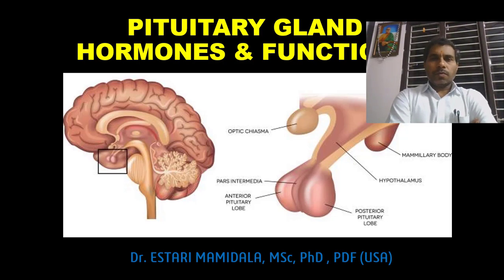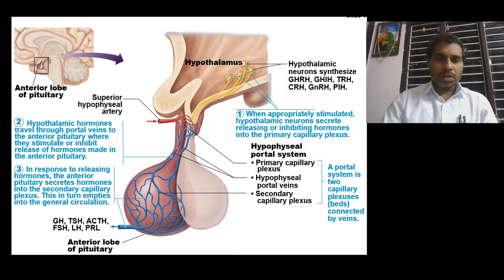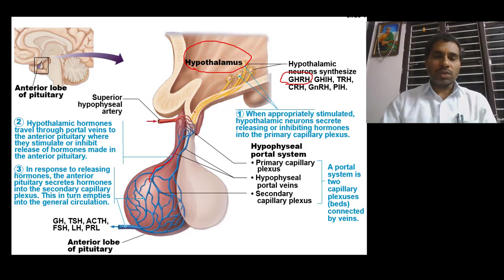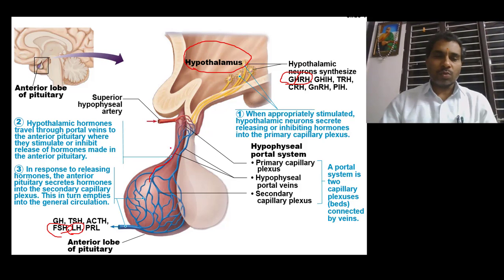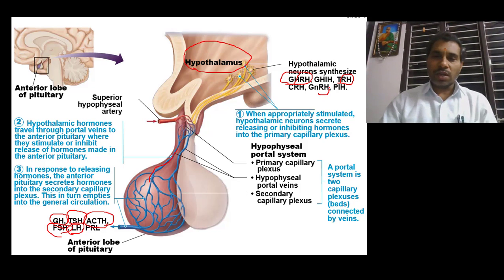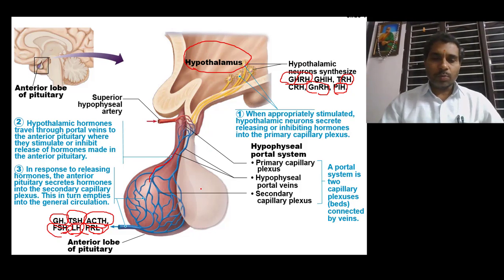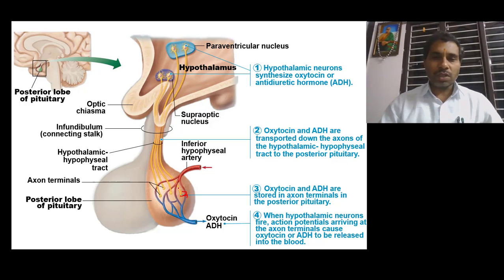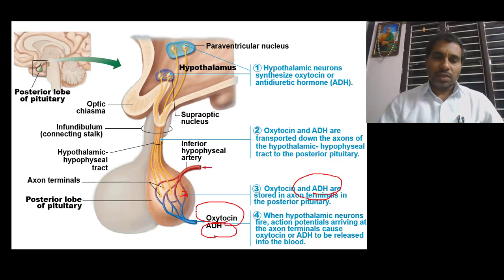5 pituitary releasing hormones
Pituitary Releasing Hormones